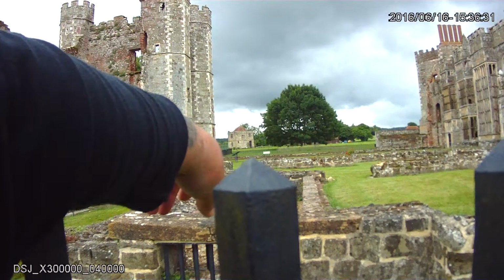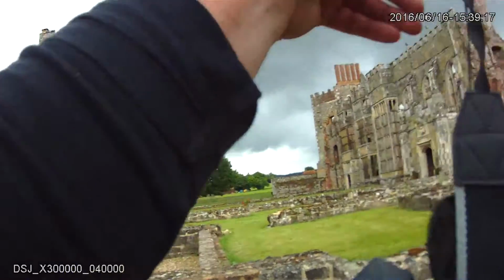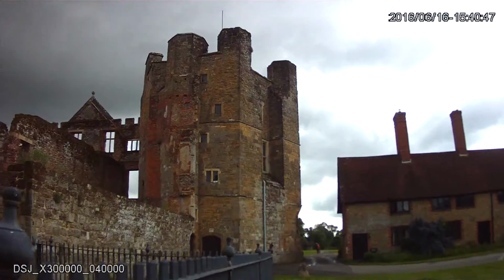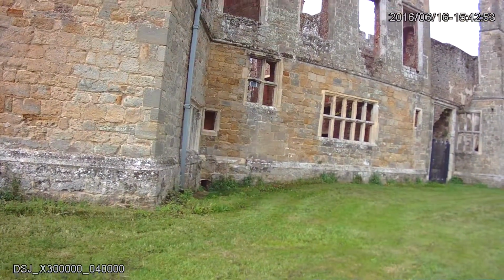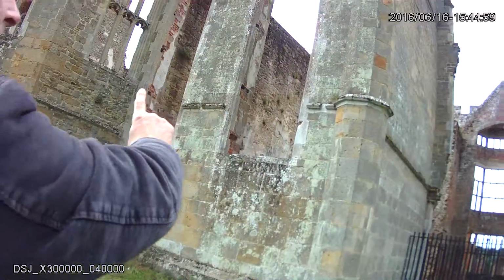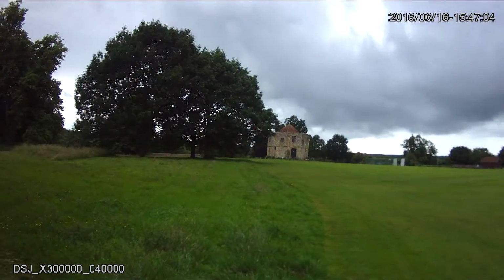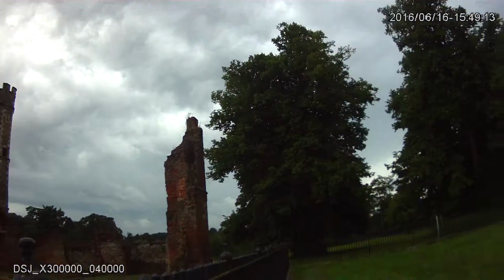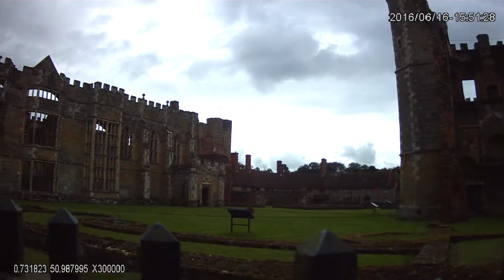Midhurst Cowdray house 2